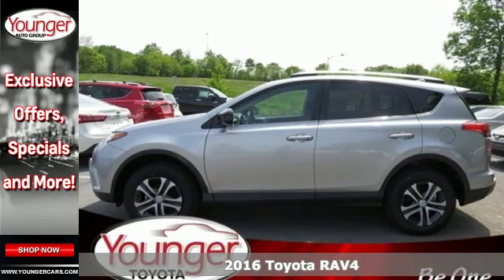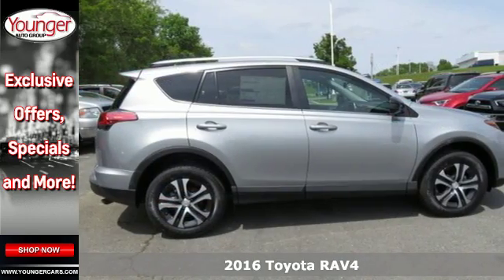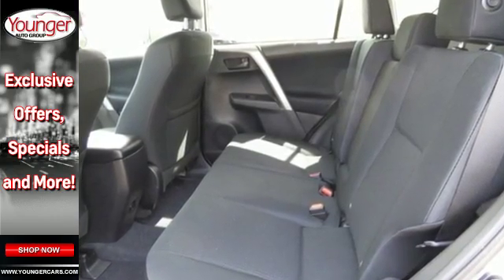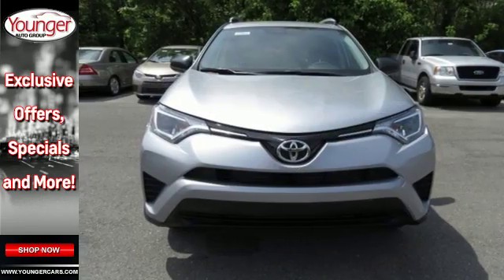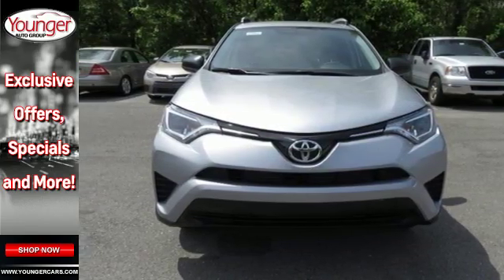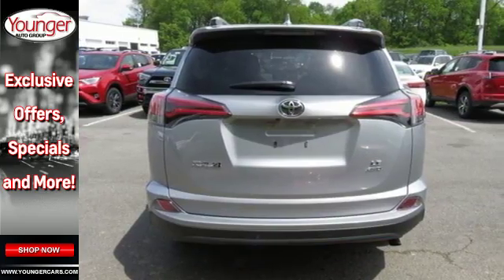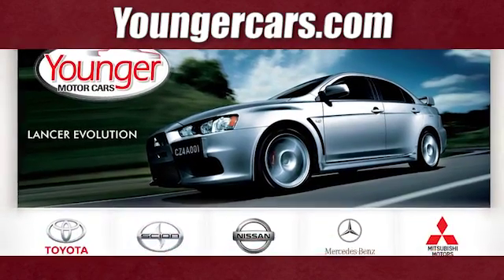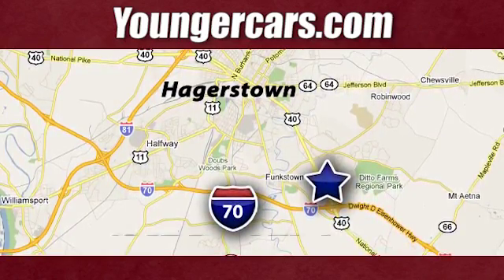New 2016 Toyota RAV4 Chambersburg- PA Hagerstown, WV V2300300 - SOLD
Year: 2016
Make: Toyota
Model: RAV4
Trim: LE All-wheel Drive
Transmission: Manual
Color: Silver Sky Met
Interior: Black w/Fabric
Stock #: V2300300
VIN: 2T3BFREV1GW490146
The 2016 RAV4 captures the spirit of freedom that began with the original RAV4, yet breaks new ground in refinement, practicality and technology. The traditionally mounted spare now resides under the cargo floor so that the RAV4 now has a true liftgate, opening up instead of out. Opt for the RAV4 Limited and you'll get a power liftgate with jam protection that even offers height adjustment. From its efficient engine to its new 6-speed automatic transmission and updated suspension, RAV4 is every bit a driver's machine. It's now available with the all-new Dynamic Torque-Control All-Wheel Drive system. It improves handling by distributing power from front to rear, and manages the vehicle's braking system from side to side for maximum control. RAV4's standard 2.5L engine produces 176hp along with 172 lb.-ft. of torque. A hybrid model also exists with a combined peak power of 194hp. AWD is standard on the hybrid model as it uses a third electric motor on the rear axle to provide those wheels with torque when the system senses it requires power to those wheels. Even with all the leg room offered by RAV4's interior, there's still plenty of room for your gear. In fact, you can stow up to 38.4 cubic feet of cargo with the rear seatbacks in their upright position. You can even fold the second-row seats in seconds by pulling the handle up and lower the seatbacks to create a wide, flat load space with 73.4 cubic feet of cargo capacity. Optional features now include Blind Spot Monitoring with Rear Cross-Traffic Alert which provides audible and visual cues when the RAV4 detects oncoming traffic. Available features include display Audio with Navigation and Entune, 11 JBL GreenEdge speakers in seven locations with a subwoofer and amplifier.Price excludes $300 Documentary Fee (not required by law). Your only additional costs are sales tax, processing fee, and MVA tag and title fees for the state in which the vehicle will be registered. While every reasonable effort is made to ensure the accuracy of this data, we are not responsible for any errors or omissions contained in these pages. College grad and Military rebates are not included. Contact dealer for eligibility.

Be One!